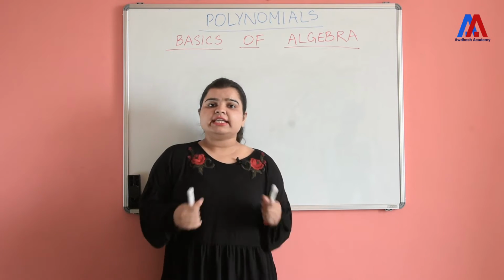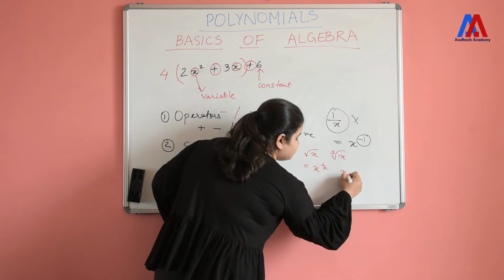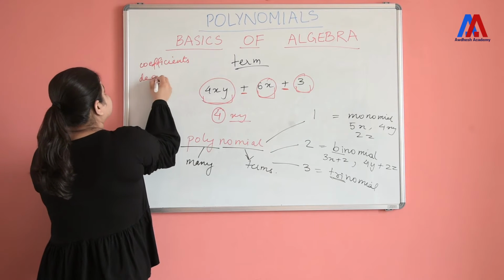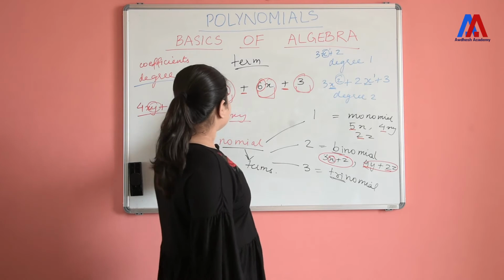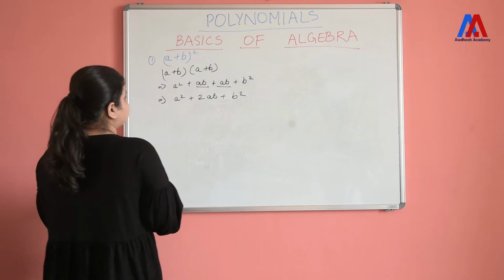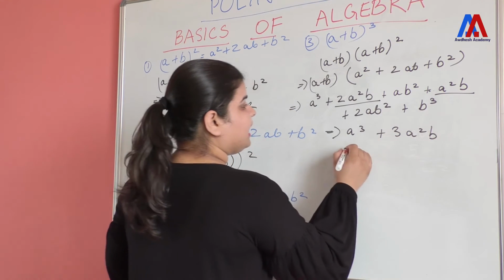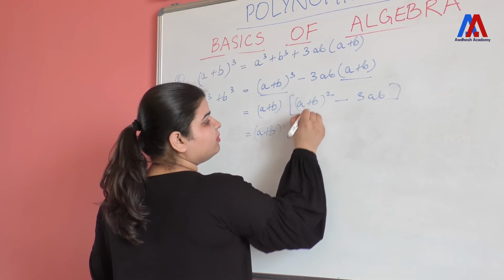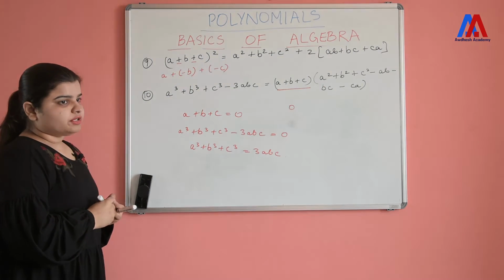Basics of Algebra | Polynomial | Mathematics Class X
Don't forget to view our courses on
* Class XI Physics
* Class XI Maths
* Notes
* Doubt Clearing feature
* Practice Questions